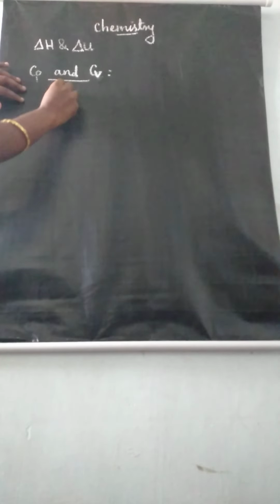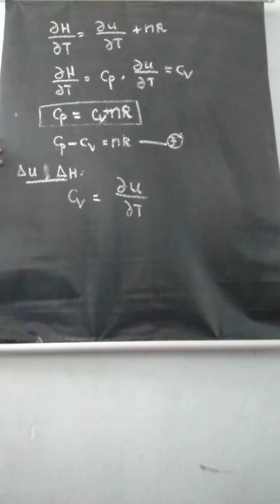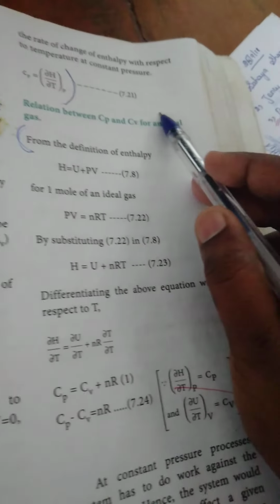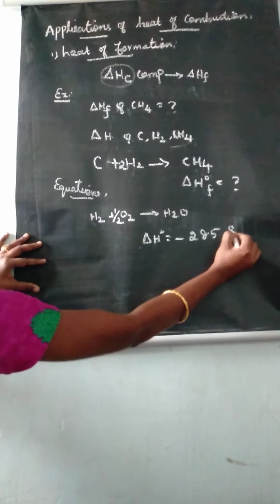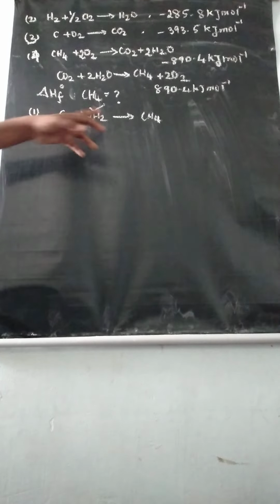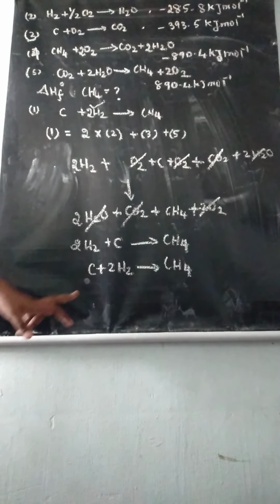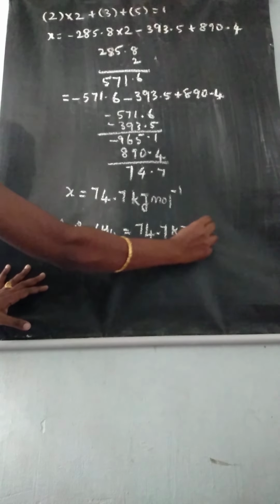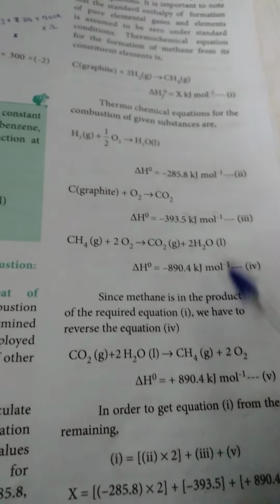Grade 11 chemistry applications of heat of combustion 10/12/20 2 pm